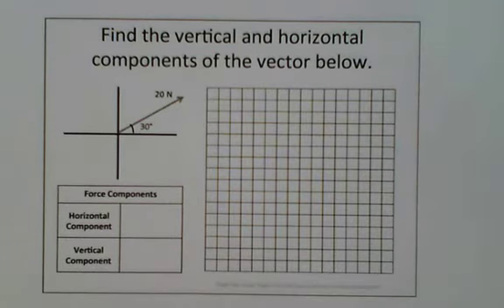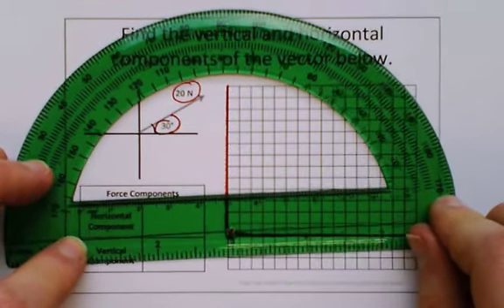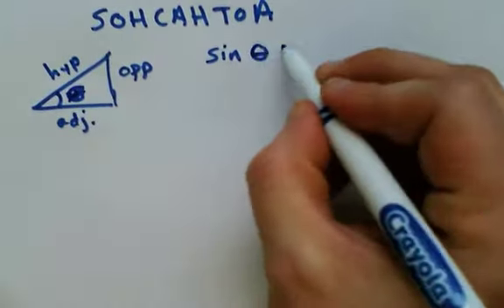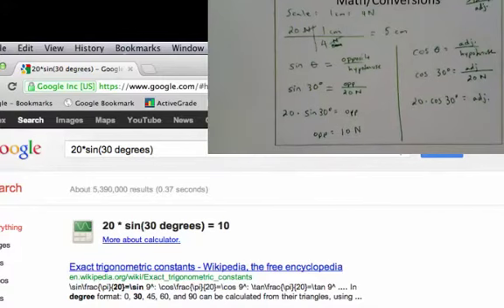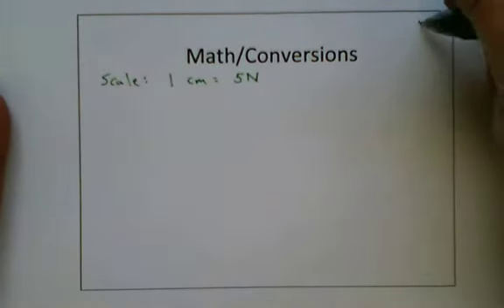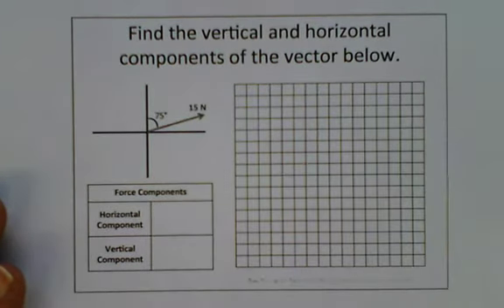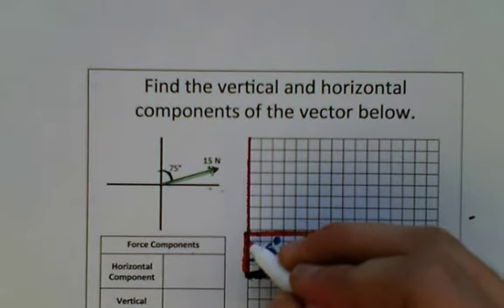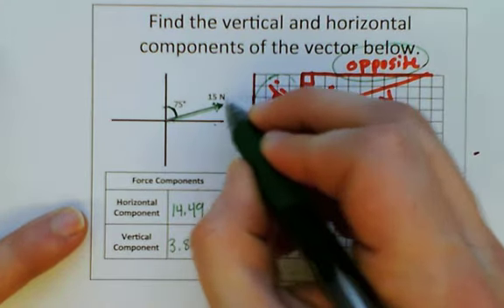Vodcast 2b Vector Components Geometry